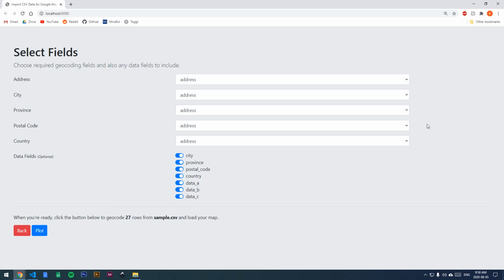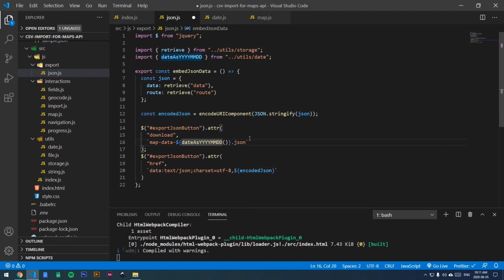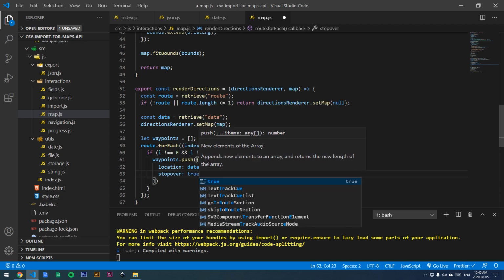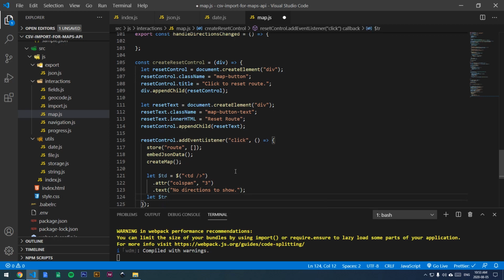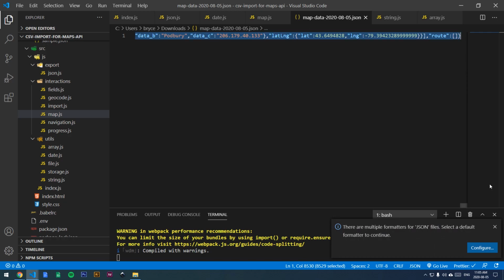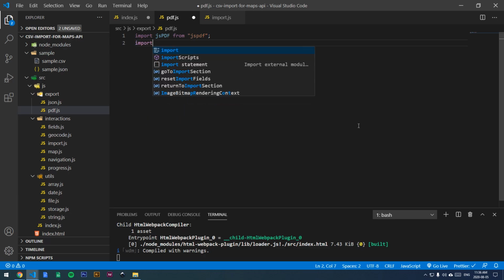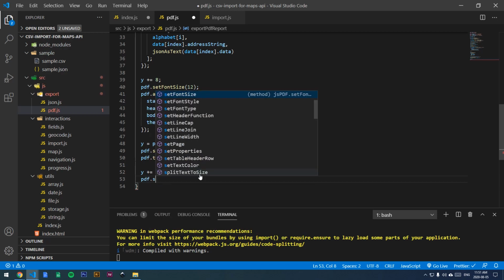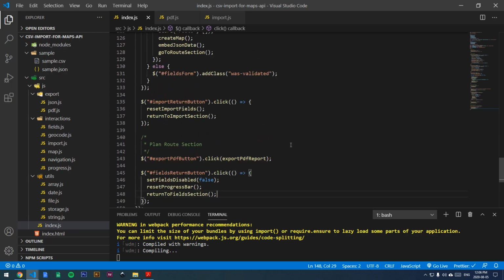Import CSV Data for Google Maps API Tutorial | Part #5 – Plot Markers and Generate PDF Report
In this final part of the tutorial, Bryce writes the JavaScript code for plotting markers from our CSV data using the Google Maps JavaScript API. He continues by writing the logic for rendering routes by using the Google Maps Directions API, importing and exporting map data to a downloaded JSON file, and generating a PDF report continaing the route using a client-side library.

Timestamps:
Introduction: 0:00
Create Map and Plot Markers: 0:31
Export Map JSON Data: 5:00
Callback to Geocoding Process: 11:01
Interacting with Map Markers: 12:14
Rendering with Directions API: 18:11
Reset Route Control: 28:04
Populating Route Table: 34:35
Import Map JSON Data: 42:28
Generate PDF Report: 52:27
Final Demo: 1:14:01

Project:
In this tutorial, you will learn to build a static single-page app for importing CSV data into the browser and displaying it using the Google Maps JavaScript API (including the Geocoding and Directions API). You will also learn to use Bootstrap 4, Webpack, jQuery, ES6 features, Promises, and generate PDF files using JavaScript.